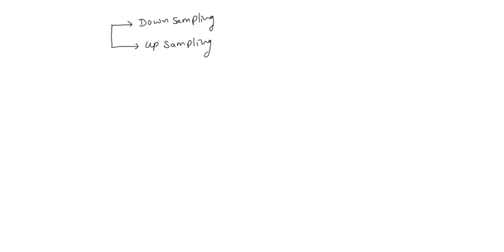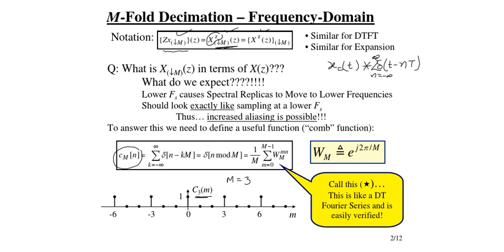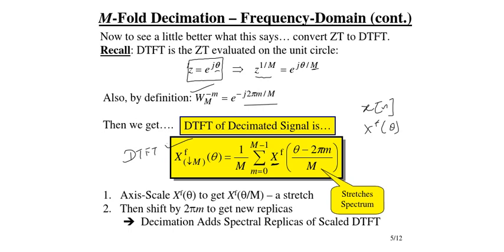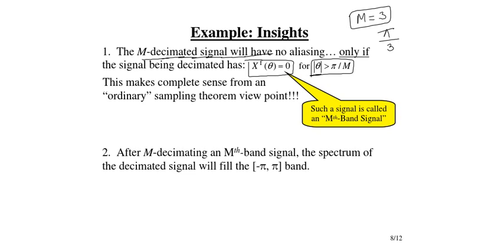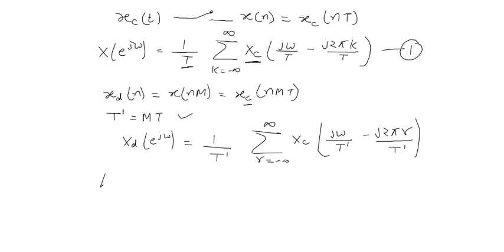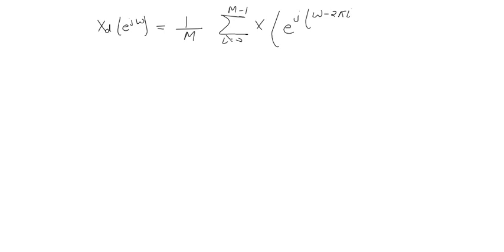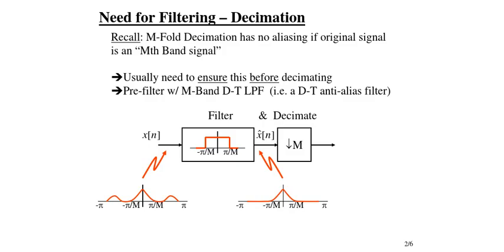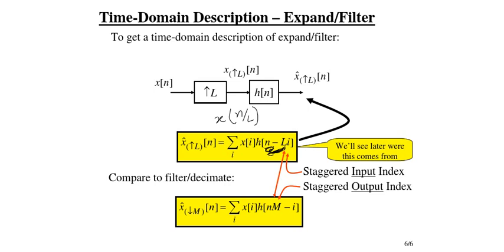Lecture 33: Digital Signal Processing